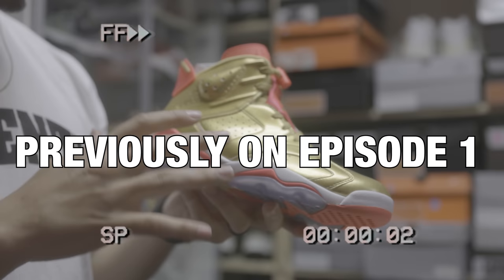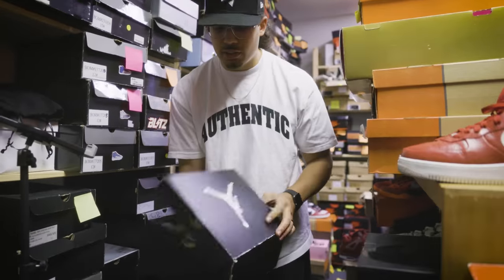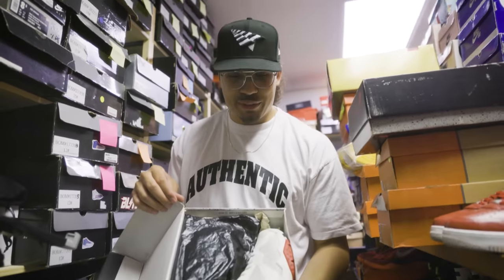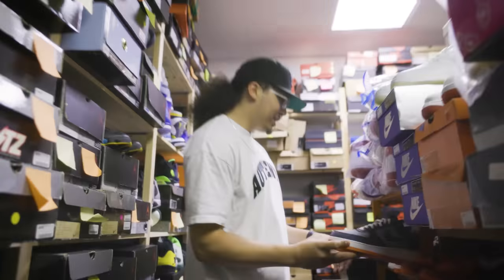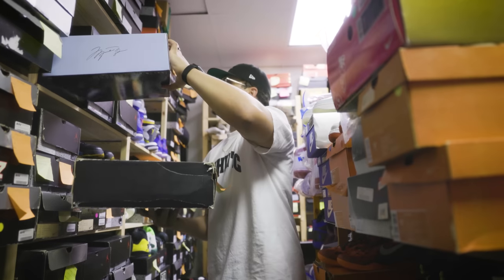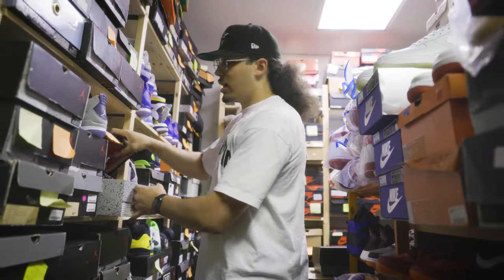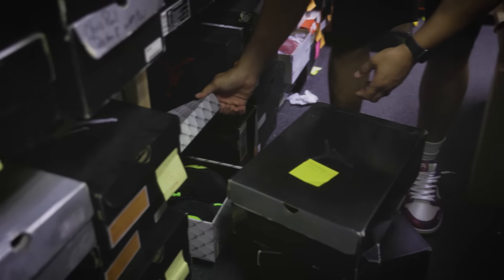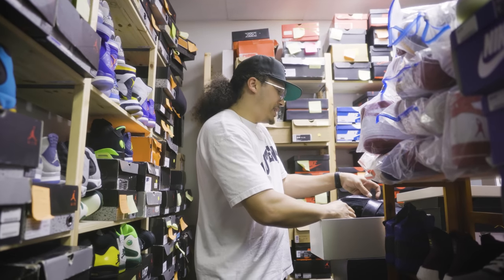$5 Million Sneaker Vault Biggest Collection In The World (Episode 2 of 3) "SNEAK INSIDE"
$5 Million Sneaker Vault Biggest Collection In The World (Episode 2 of 3) "SNEAK INSIDE" Project Blitz 🔥FREE GIFT: Get my 3 secrets to GROW YOUR SNEAKER COLLECTION & make extra money

🔥🔥🔥 SHOP 🔥🔥🔥